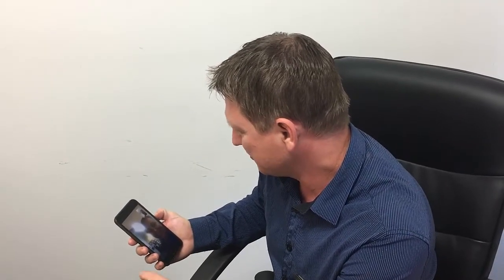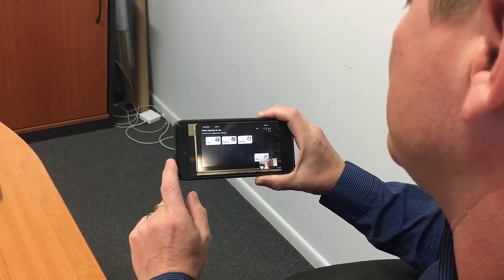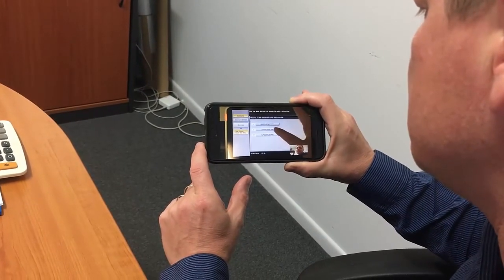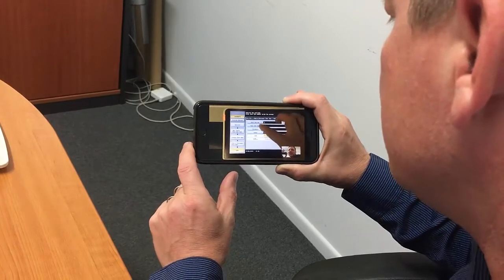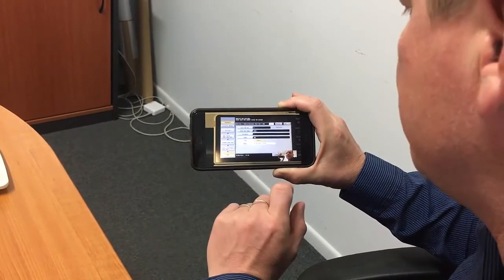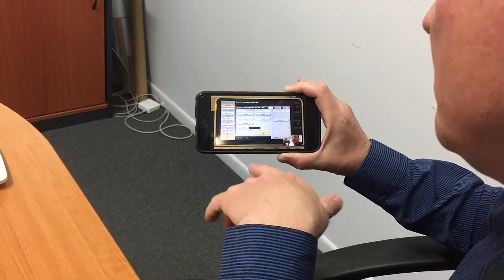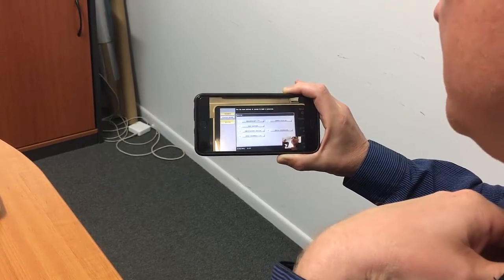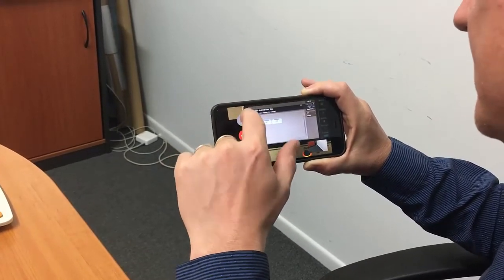Remote Support - How to use FaceTime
We show you how to use FaceTime for remote technical support (for iOS Devices)